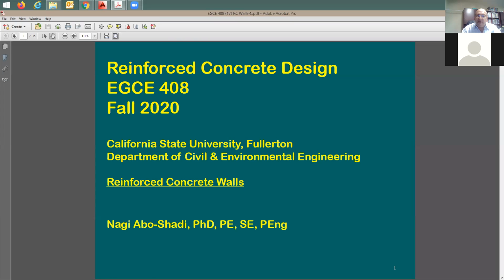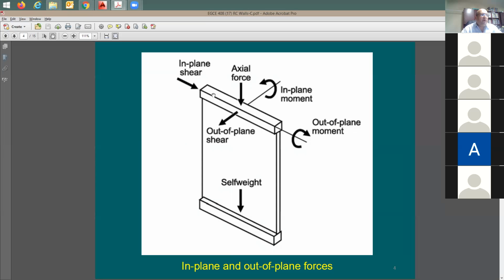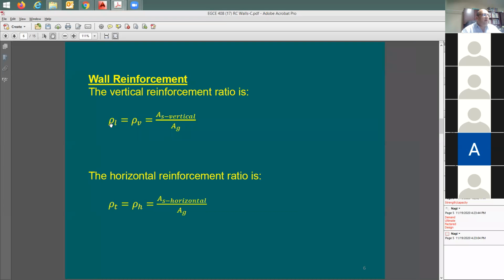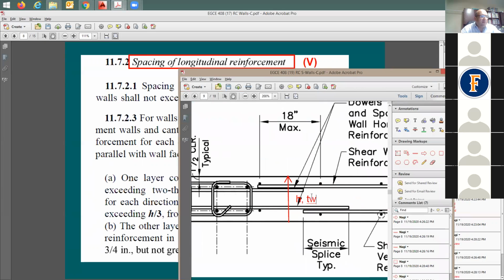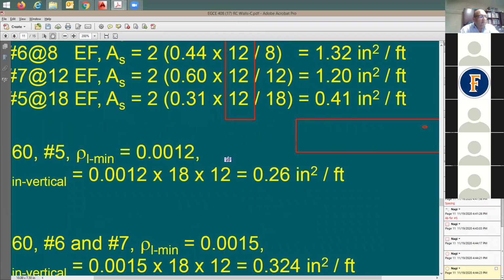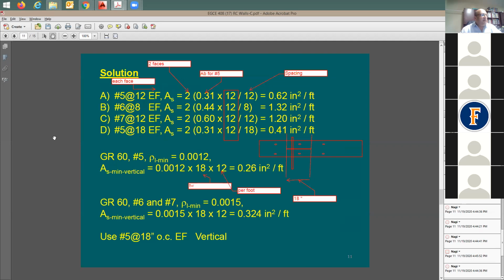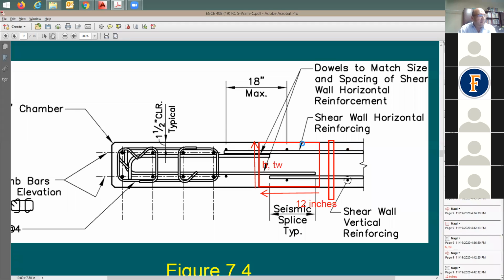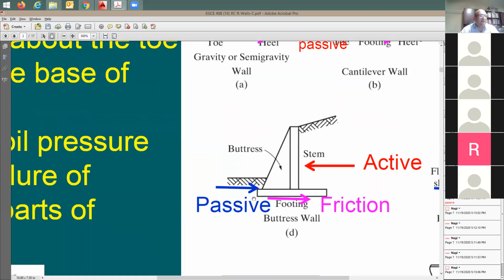2020 11 19 Fall 2020 EGCE 408 02